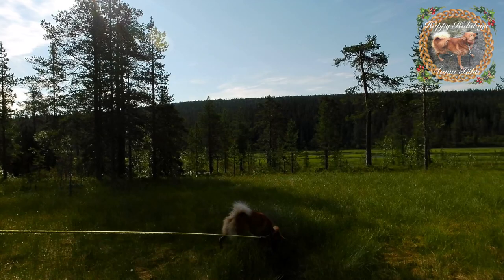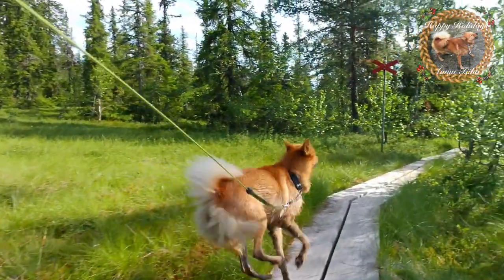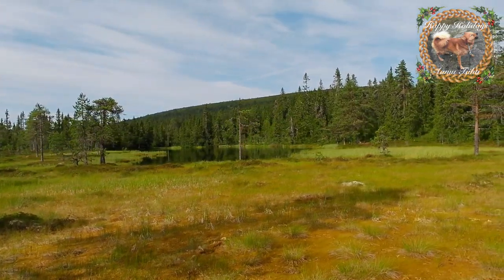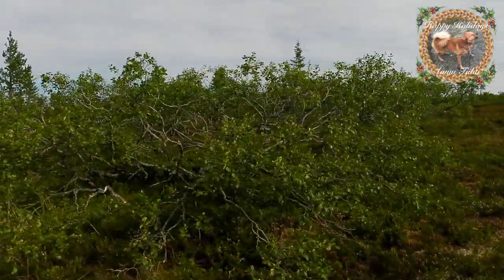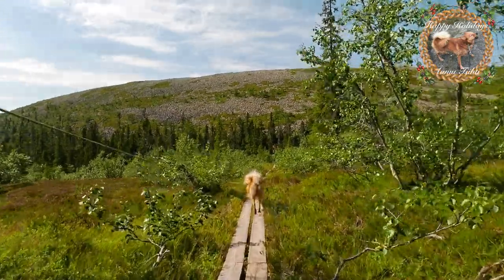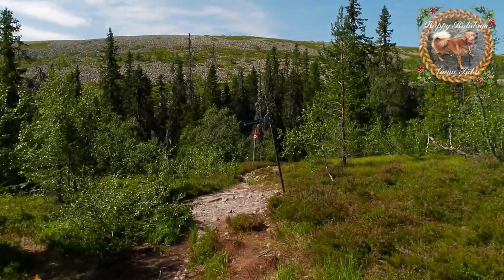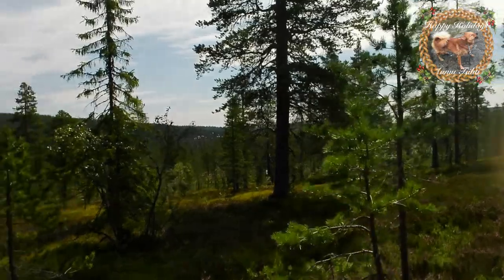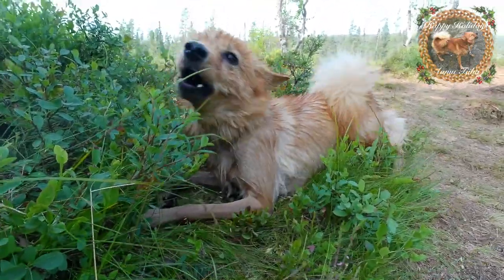Finnish Spitz Scales Mountain Pass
Since we walked the wrong way, we decided to go back and do what we intended to do, walk over the mountain ridge and loop around the mountain. Temperature went up and we met some people, but the trek was really nice.
Happy Holidays and a Happy New Year from Aamu and me.

The Adventures of Aamu Tähti (Morning Star in Finnish).
0:00 Intro
2:25 By the Water
3:48 Divide
4:26 Coffee Break
5:13 Uphill
7:51 Aamu Cools Off
9:26 Over the Ridge
10:42 Crossroads
13:00 Out of the Reserve
13:52 Final Bath
14:43 Outro

5-10